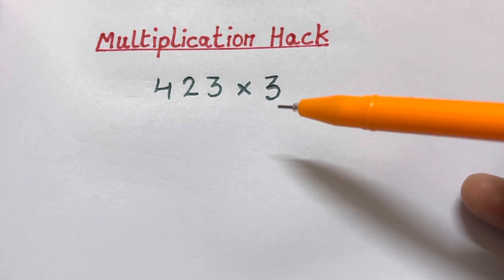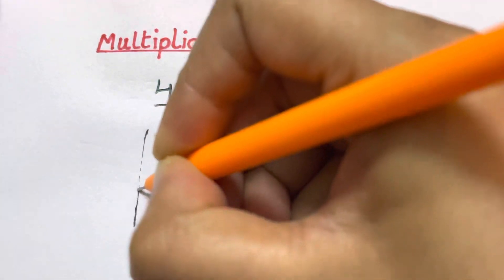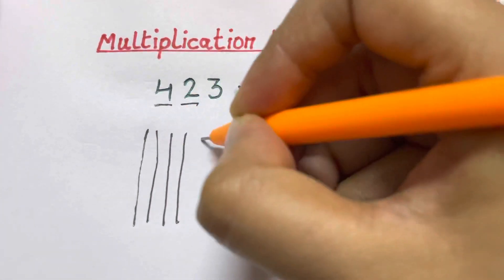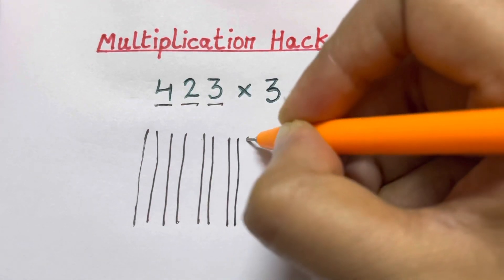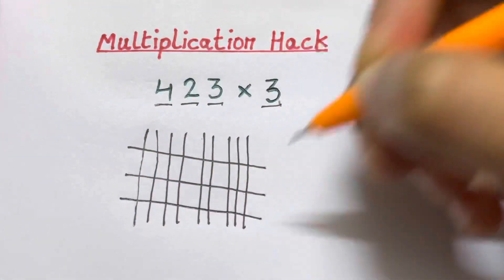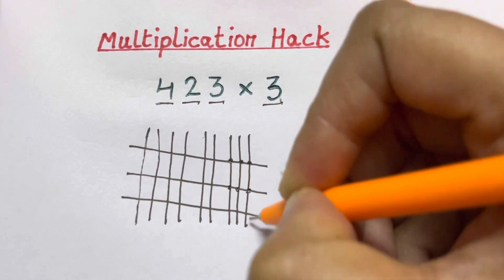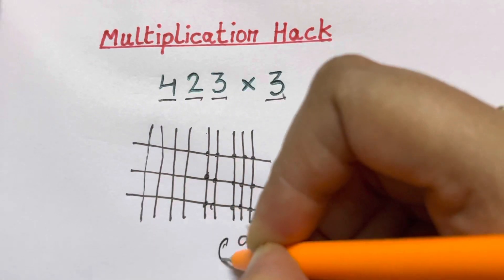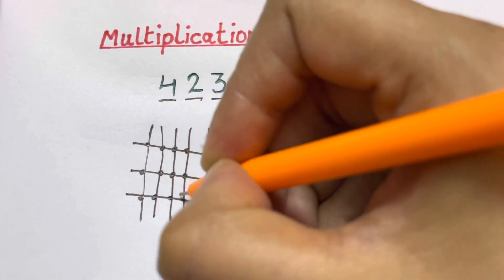Multiplication Hack! Multiply any number in just 10 seconds! Japanese Trick